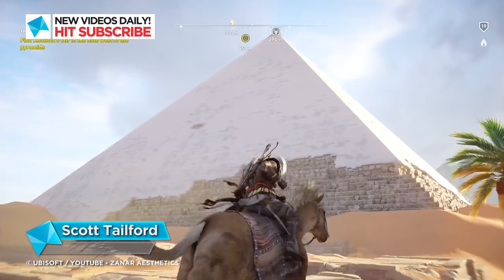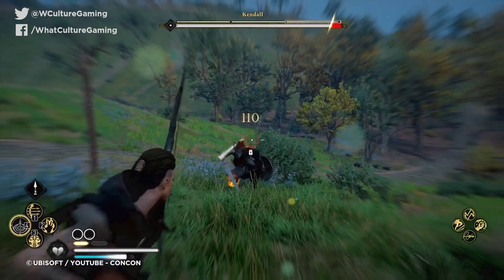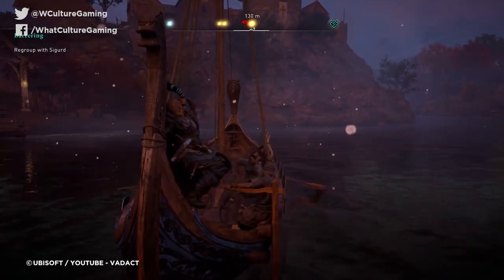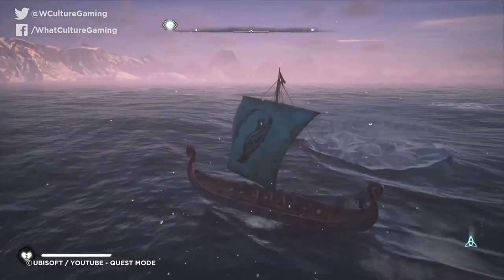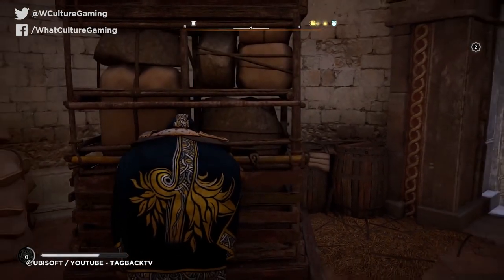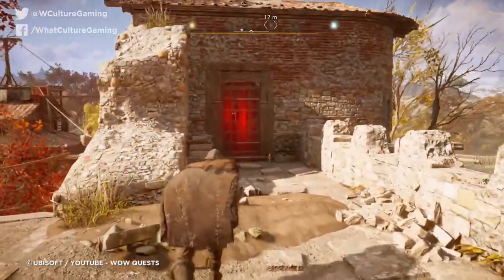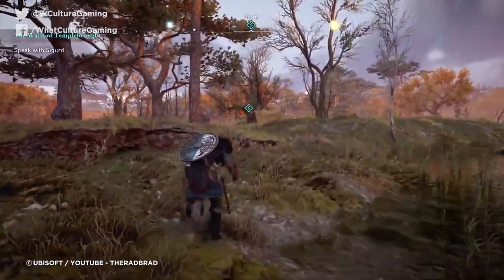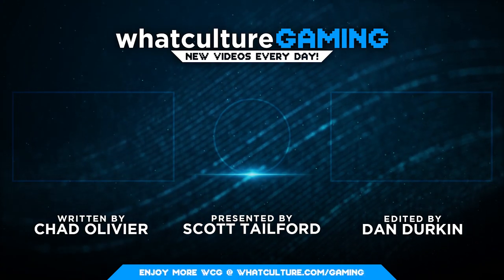Assassin's Creed Valhalla: 11 Tips & Tricks The Game Doesn't Tell You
To become the greatest Viking of all time you'll need some insider knowledge.